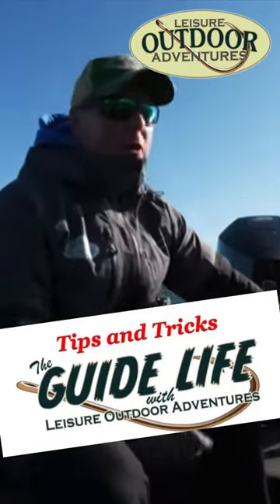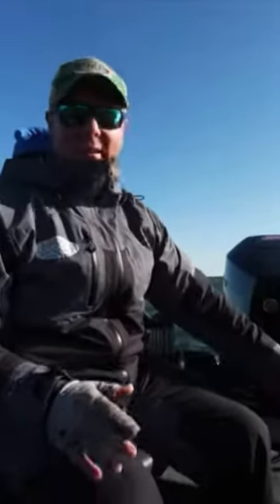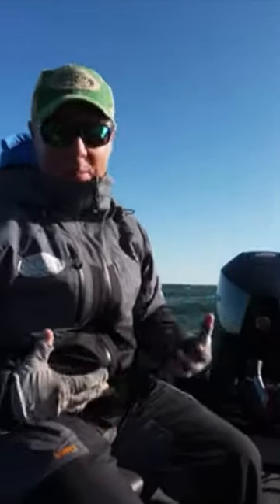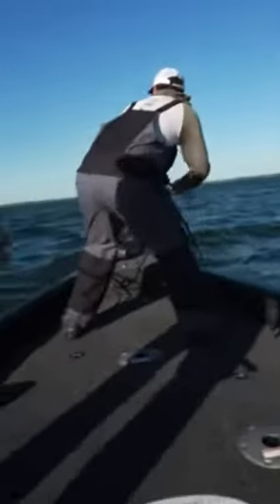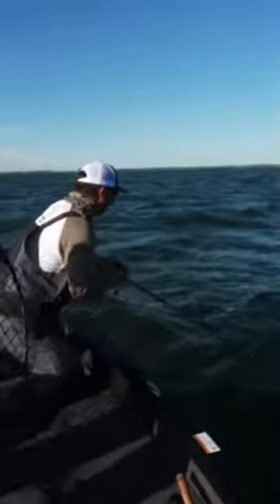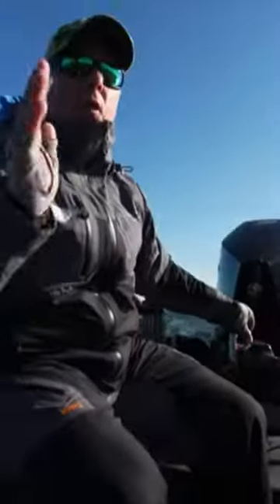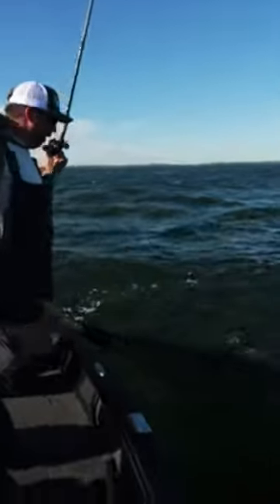Tiller vs Wheel boat for more musky?